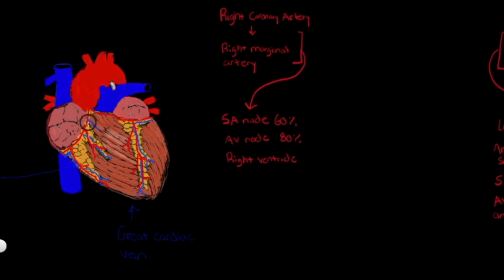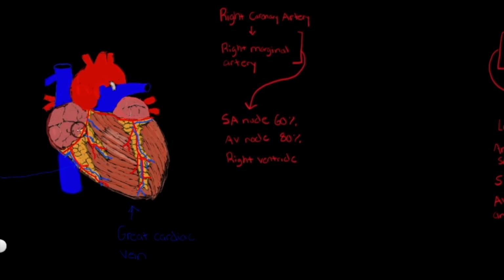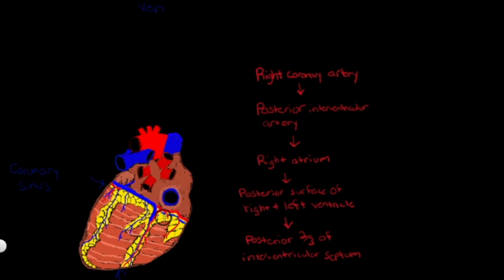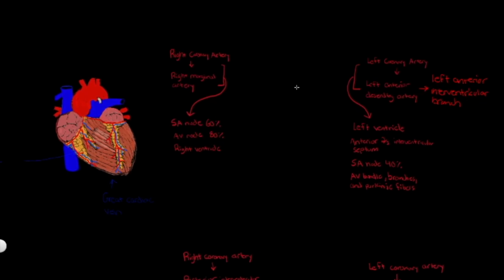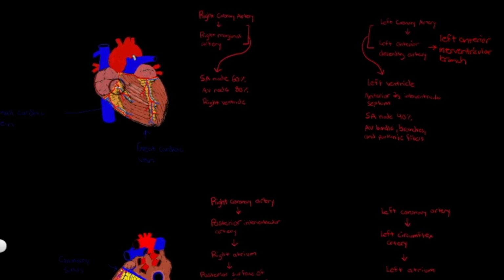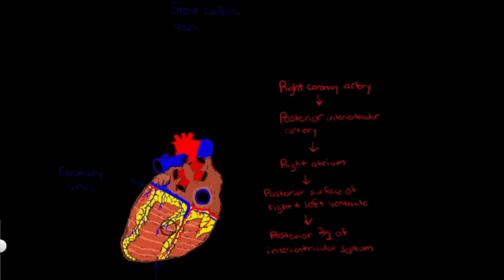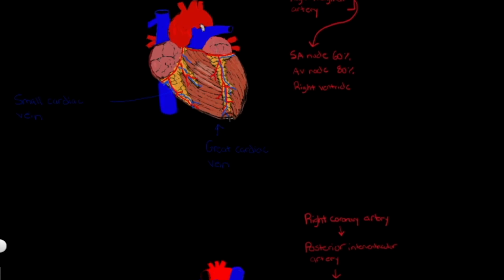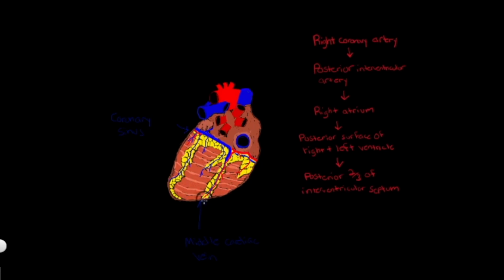Coronary Circulation Anatomy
Coronary Circulation of the heart made super easy. In this video I discuss the coronary circulation of by outlining the arteries and veins and how they supply the heart with oxygen rich blood.